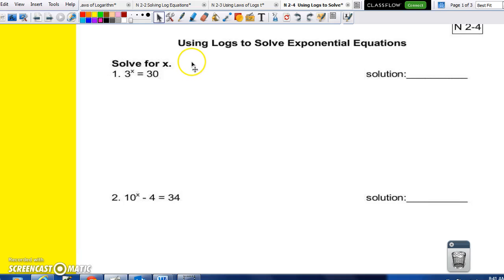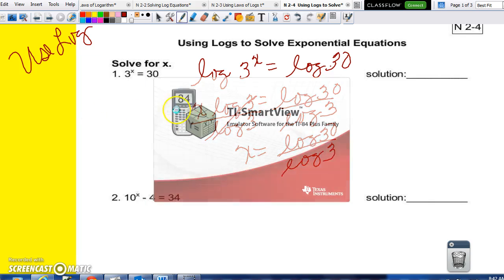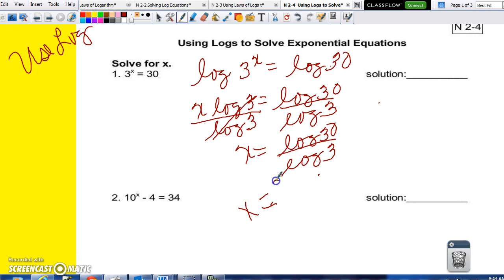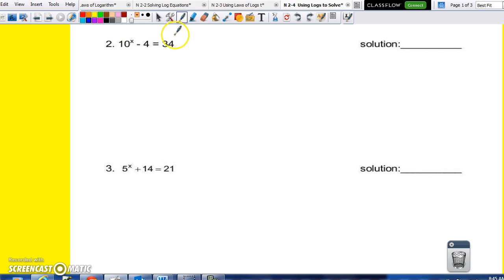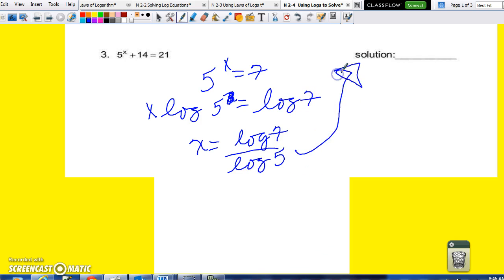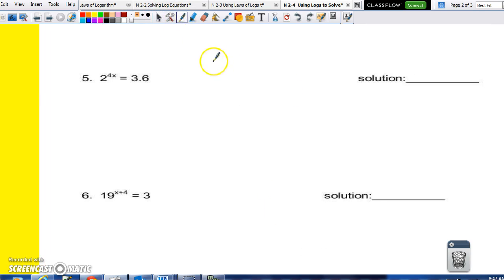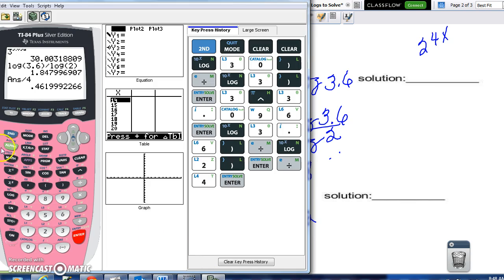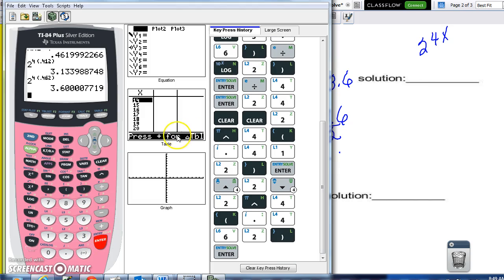Batiste N2 4 Using Logs to solve Expo